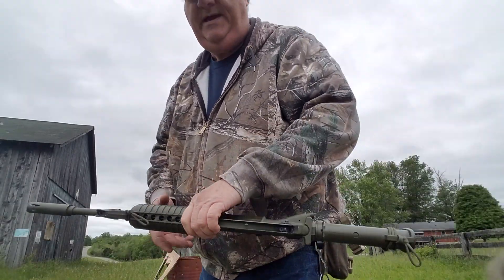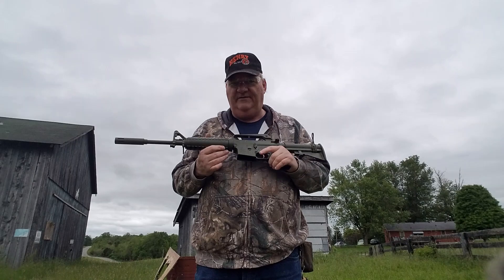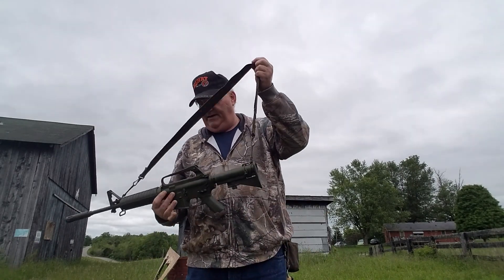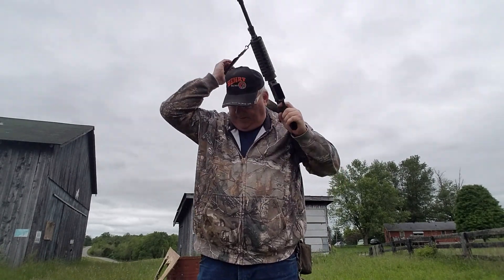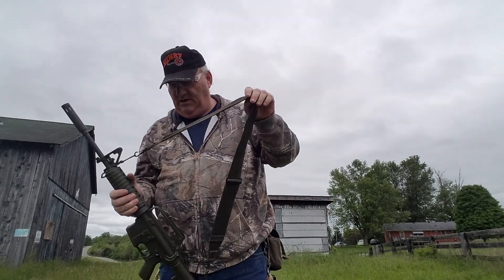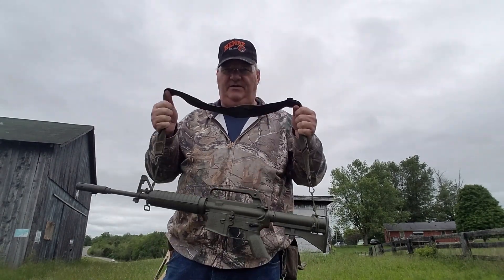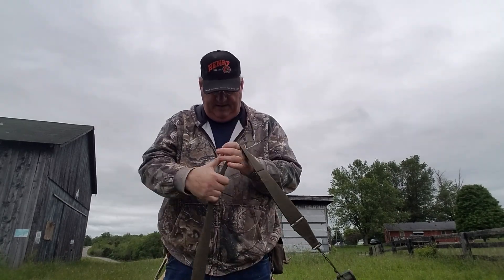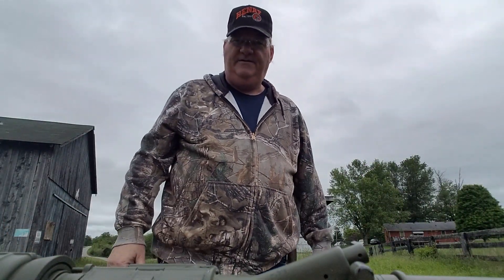Patrol sling.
This is a good way to have a sling and it have lots of use's and not be a rattling and in the way when you don't need it. And handy when you do.